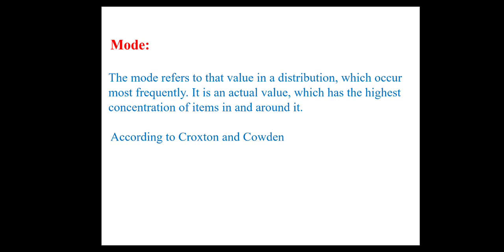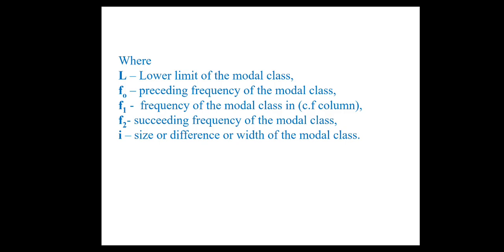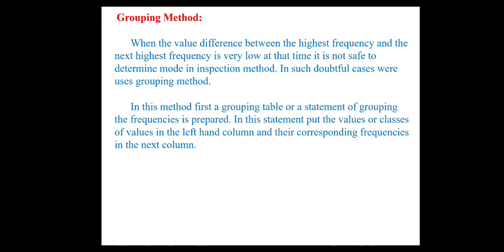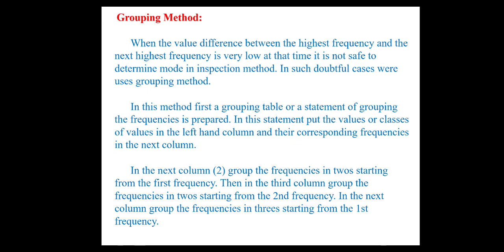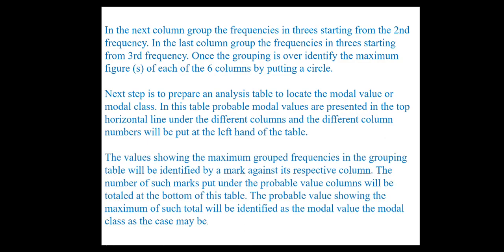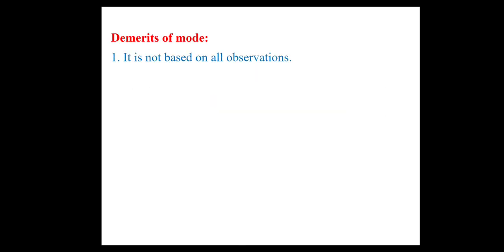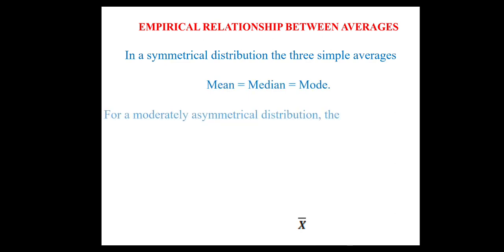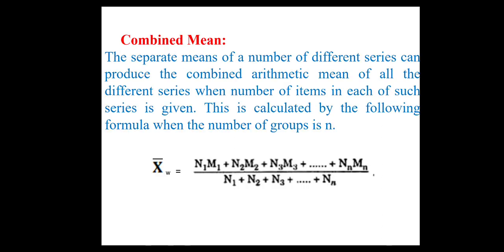Business Statistics /Quantitative Analysis for Business Decisions-I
Unit-3 Measures of Central Tendency Part-3